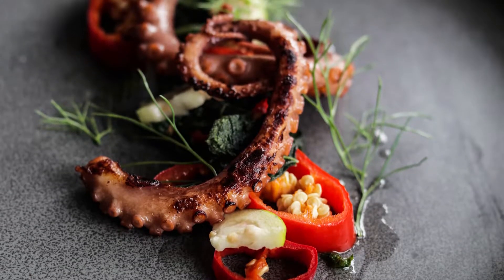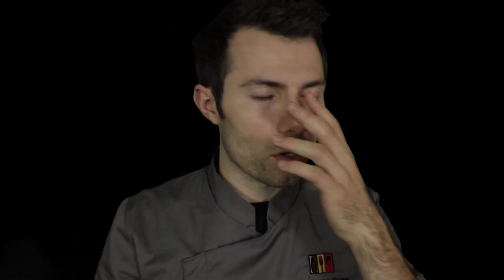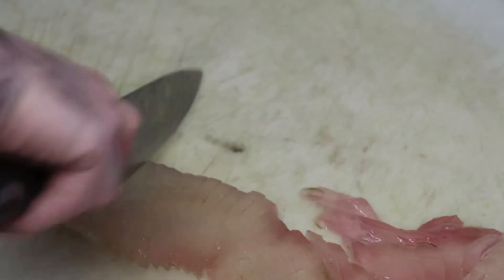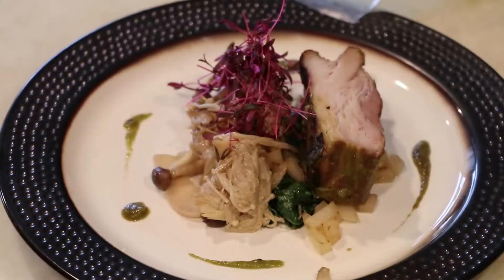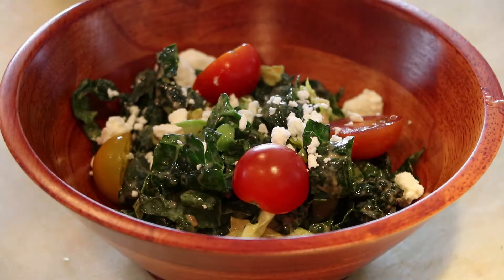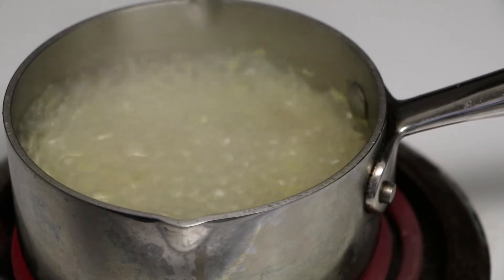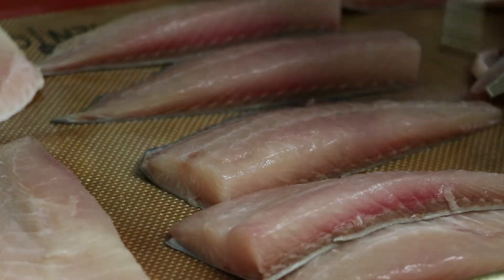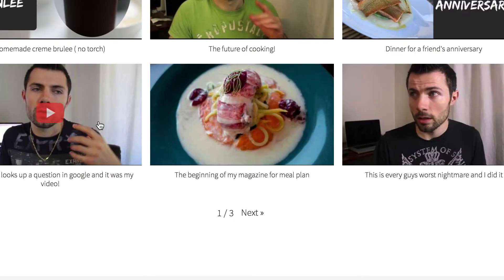Octopus | Gourmet weekly meal prep ep 29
Hi, I am Chef Nicolas, and I run a gourmet meal delivery service in the Seattle area. Yes, I know I have a lot of energy. I am passionate about what I do. Here are some of the dishes I made this week for clients.
Braised Octopus
Grilled pork belly with aloe sauce
Nectarine lavender dressing kale feta salad

I make these videos to share with all of you my passion for delicious, innovative food, and my love for creating and editing videos. I hope you enjoy it.

To see more of my goofy self; check out my Instagram @nicolasganea